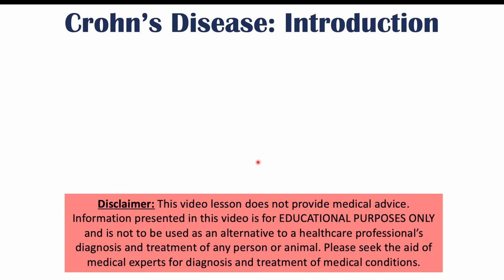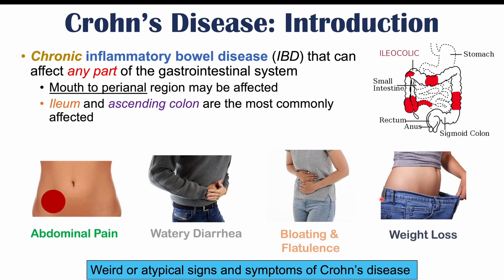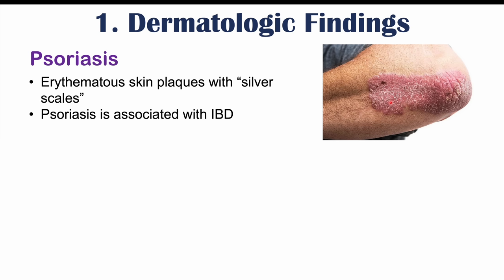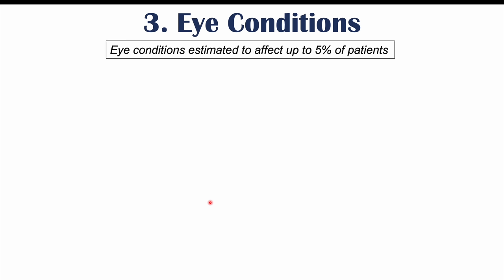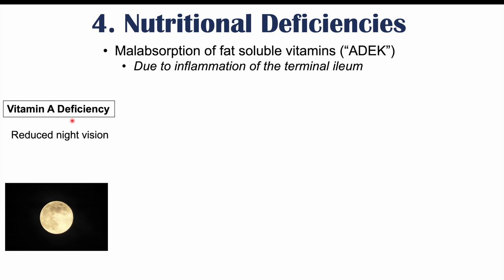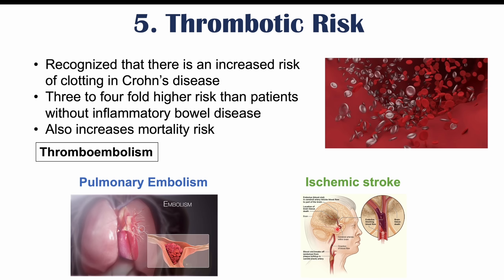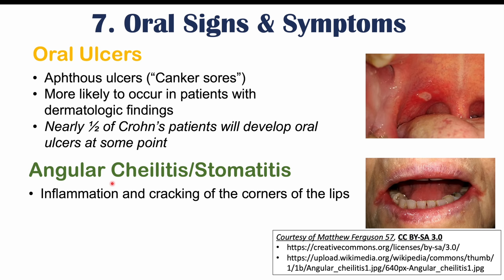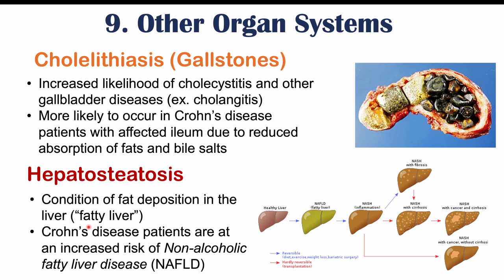Crohn’s Disease Weird Symptoms | Atypical Clinical Features | Skin, Mouth, Joints, Organ Systems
Weird Symptoms of Crohn’s Disease | Atypical Clinical Features | Skin, Mouth, Joints, Organ Systems

Crohn’s disease is a chronic inflammatory bowel disease (IBD) that can affect the entire gastrointestinal tract, anywhere from the mouth to the perianal region. Hallmark gastrointestinal findings include right-lower quadrant abdominal pain, frequent watery diarrhea, bloating and flatulence and weight loss. However, Crohn’s disease can also lead to atypical or weird signs and symptoms that include extra-intestinal manifestations that show up on the skin, mouth, joints and particular organ systems of the body, which we discuss in this lesson.

JJ

For books and more information on these topics